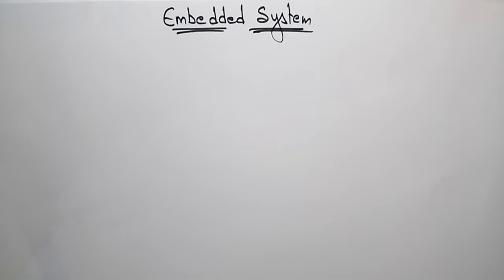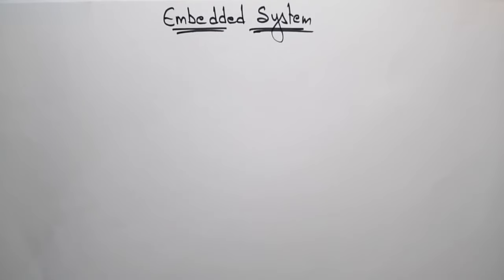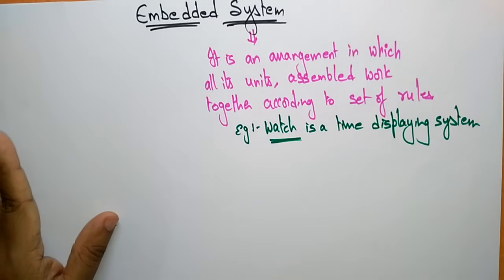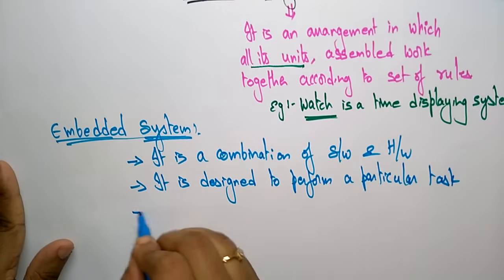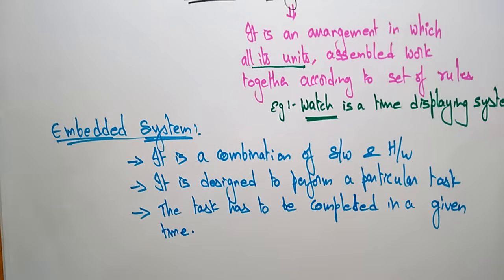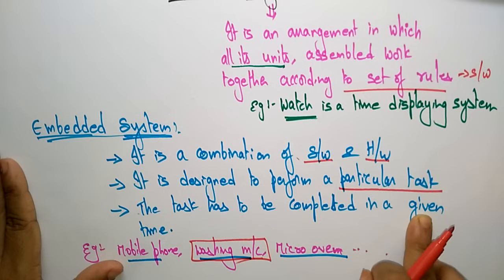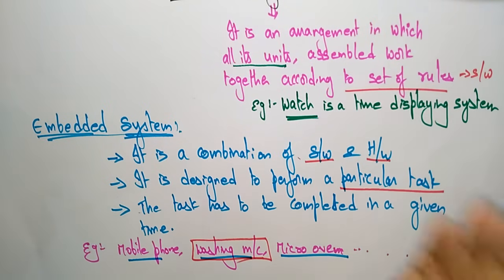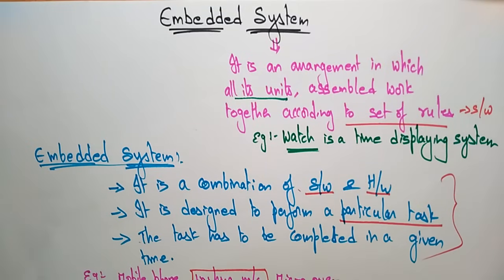Embedded Systems tutorial for beginners | Lec-01 | Bhanu Priya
Introduction to embedded system tutorial video